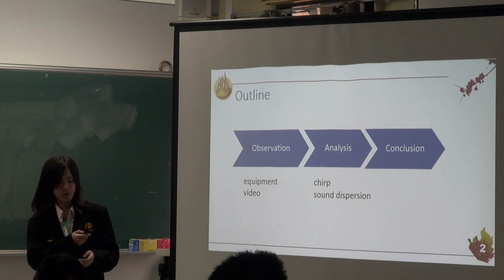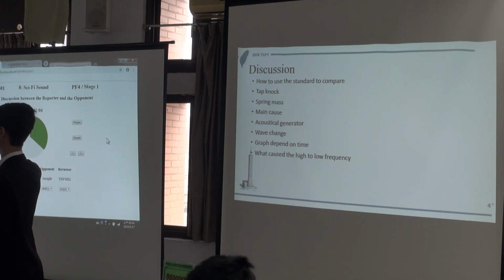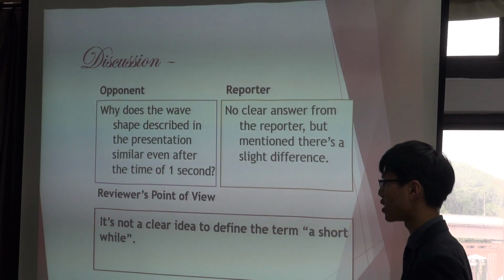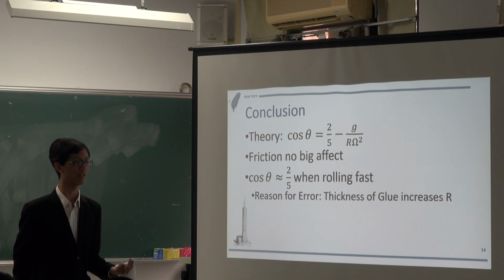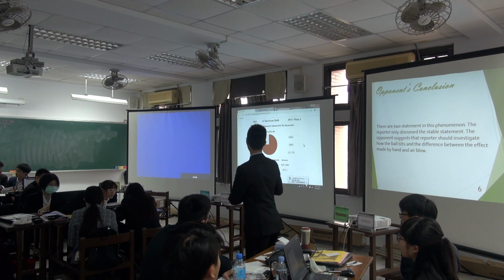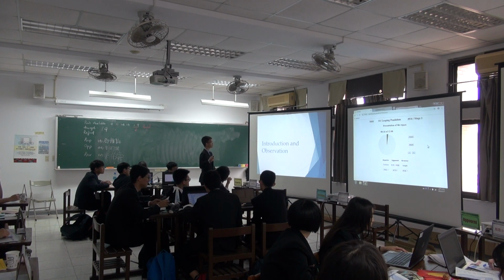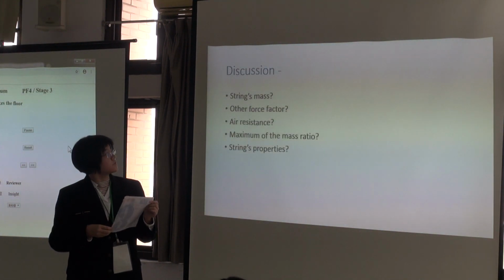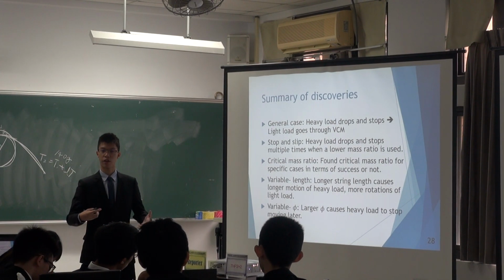S601 初賽四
The Stage regulations
The performance order in the Stage of a PF: Reserved time in minutes
The Opponent challenges the Reporter for the problem: 1
The Reporter accepts or rejects the challenge: 1
Preparation of the Reporter: 5
Presentation of the report: 12
Questions of the Opponent to the Reporter and answers of the Reporter: 2
Preparation of the Opponent: 3
The Opponent takes the floor(maximum 4 min) and discussion between the Reporter and the Opponent: 14
The Opponent summarizes the discussion: 1
Questions of the Reviewer to the Reporter and the Opponent and answers to the questions: 3
Preparation of the Reviewer: 2
The Reviewer takes the floor: 4
Concluding remarks of the Reporter: 2
Questions of the Jury: 5
*In the last Selective PF and in the Final PF the procedure of challenge is omitted.
**The official language of the TYPT is English.
team1 M-我是小辣椒 team2 V-Insight team3 A-TNFSH2

第一回合
8.Sci-Fi Sound
正辯：M-我是小辣椒黃湘蓉
反辯：V-Insight陳明生
評論：A-TNFSH2田翊辰

第二回合
6.Hurricane Balls
正辯：V-Insight陳明生
反辯：A-TNFSH2鄧惟銘
評論：M-我是小辣椒楊巧怡

第三回合
14.Looping Pendulum
正辯：A-TNFSH2鄧惟銘
反辯：M-我是小辣椒劉昀儒
評論：V-Insight黃柏睿